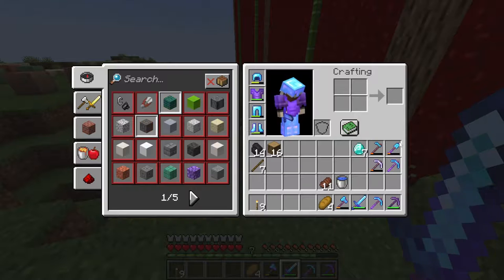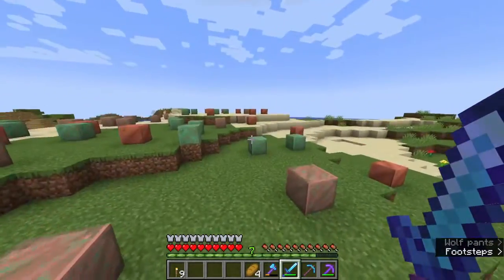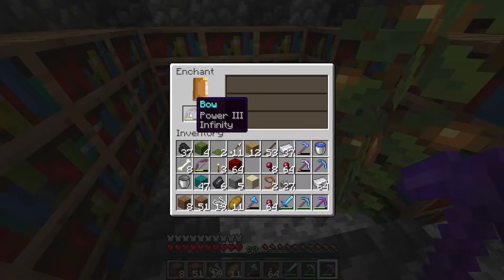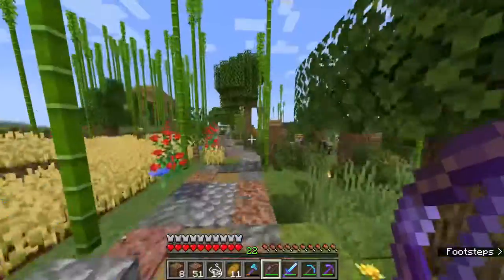The ULTIMATE BOW ENCHANTMENT+ Fish Pond Build (Let’s Play Minecraft Survival Episode 19)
In this video, I built a man made fish pond and went through heck to get an Infinity Bow in Minecraft 1.18.

I make Minecraft videos like Minecraft Tutorials, Minecraft Challenges, Minecraft Let's Plays, Minecraft Hardcore Let's Plays, and Minecraft Video Essays.

Software Used
Video Editor: Filmora X
Audio Recordor: Audacity
Gameplay footage: OBS